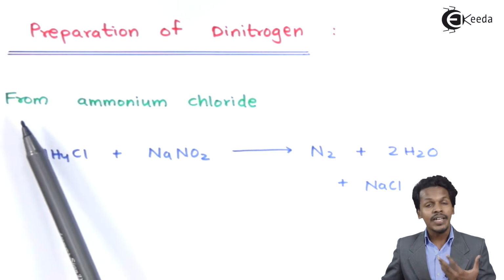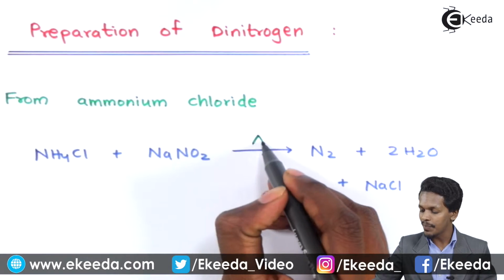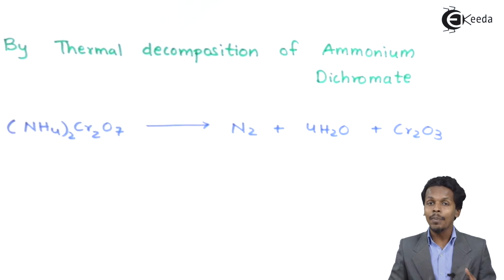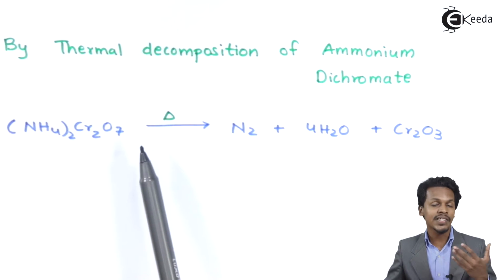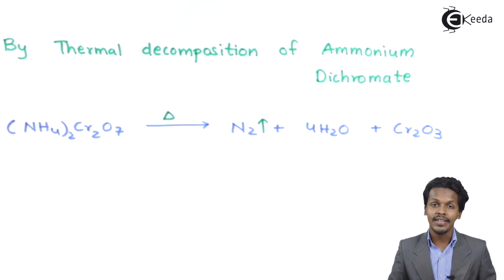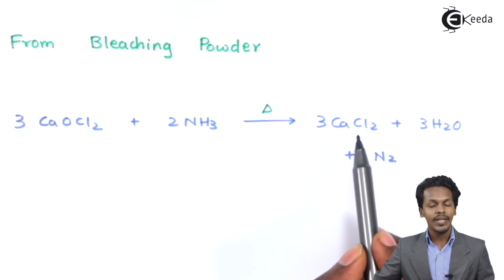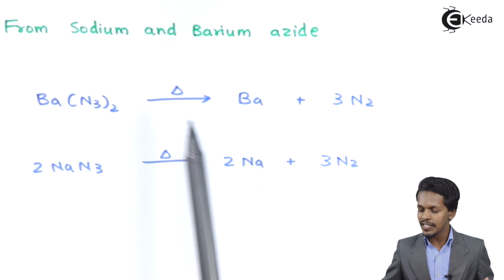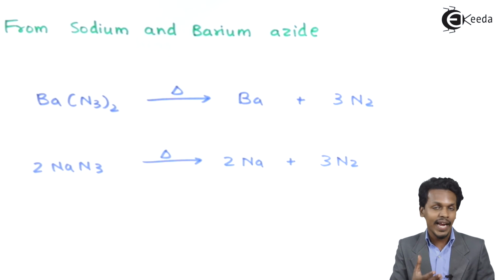Preparation of Dinitrogen - P-Block Elements - Chemistry Class 12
Preparation of Dinitrogen Video Lecture from P-Block Elements Chapter of Chemistry Class 12 for HSC, IIT JEE, CBSE & NEET.

Happy Learning : )